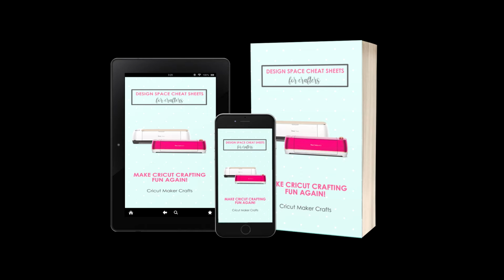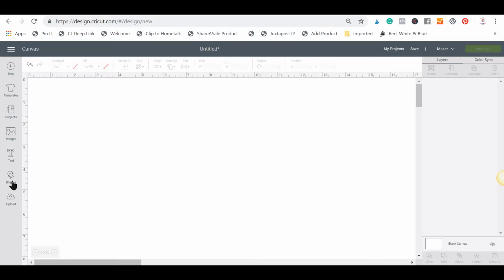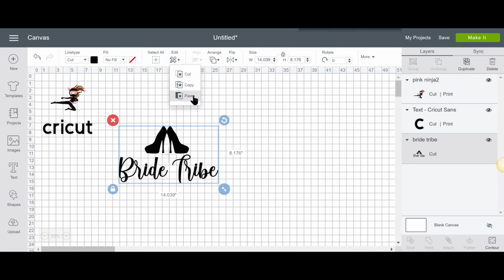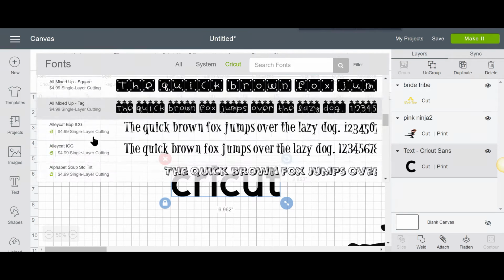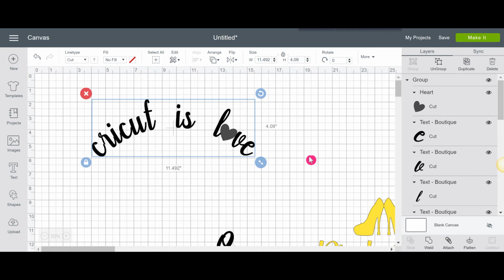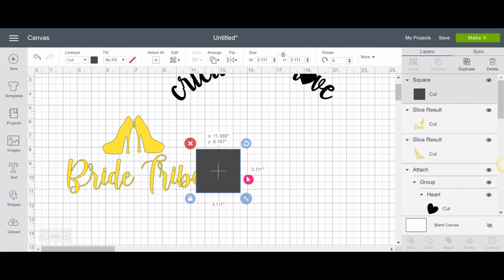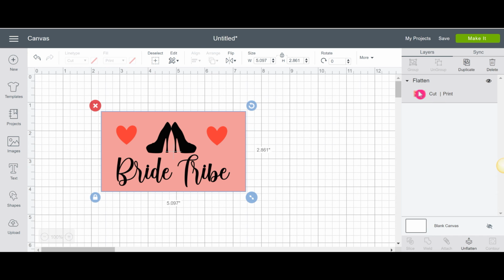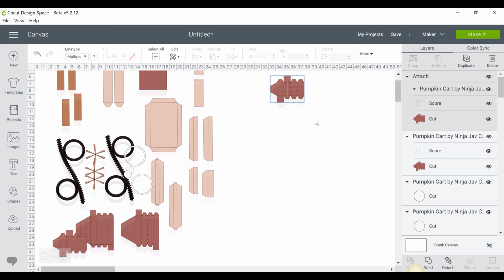Design Space Demystified - Masterclass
🦄🦄Sign up to Access the SVG VIP Library